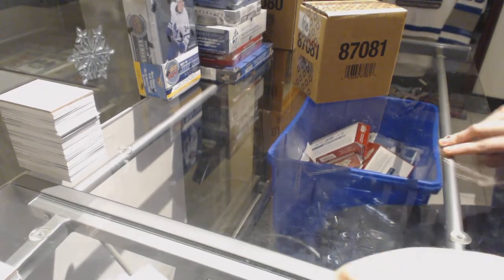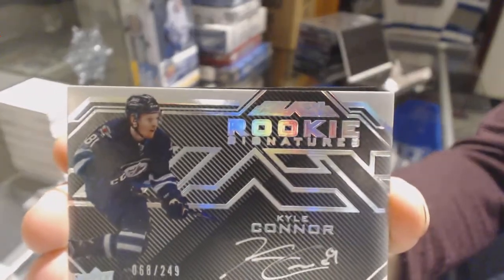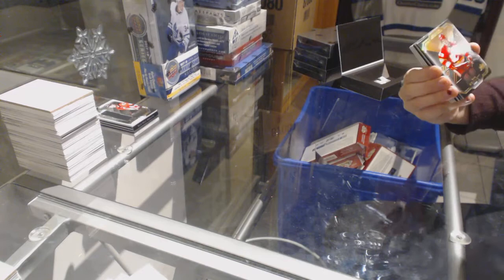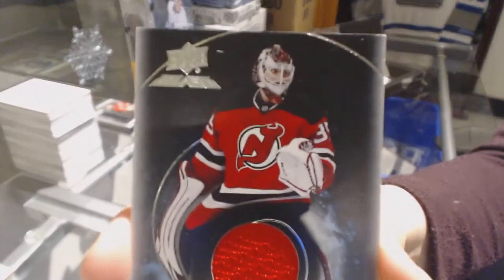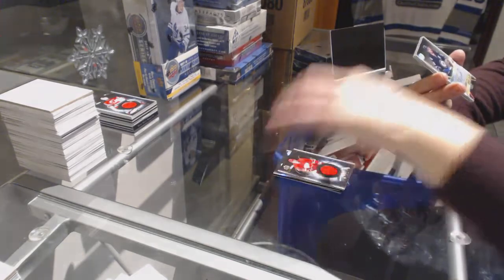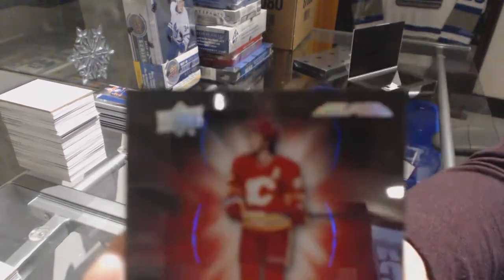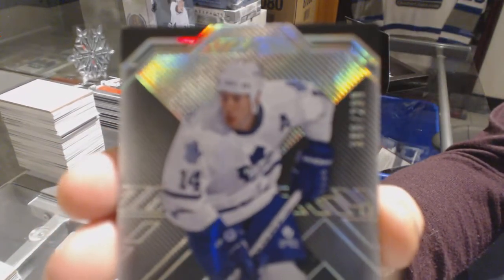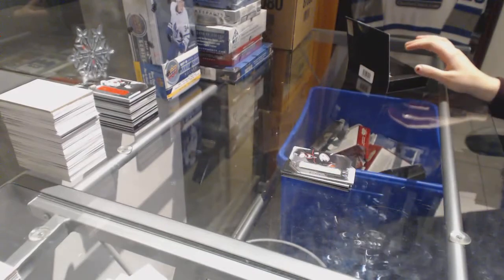16-17 UD Black Hockey 5 Box Case Break - C&C GB#8054